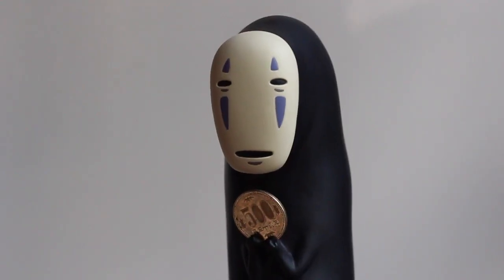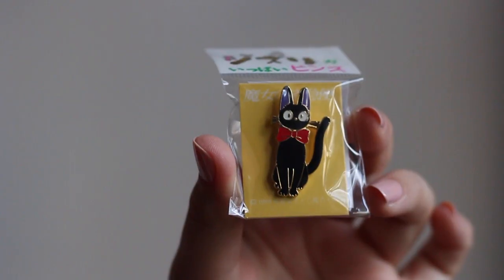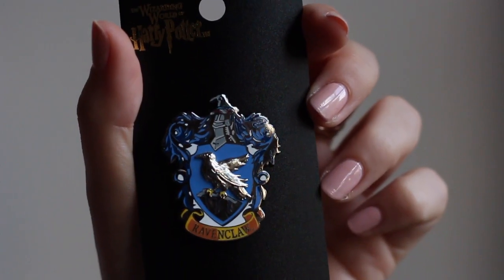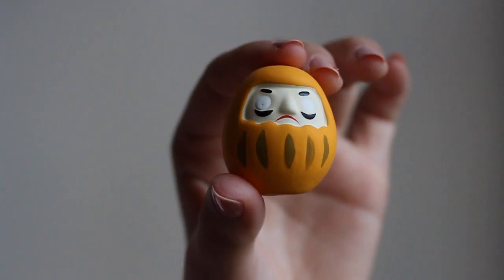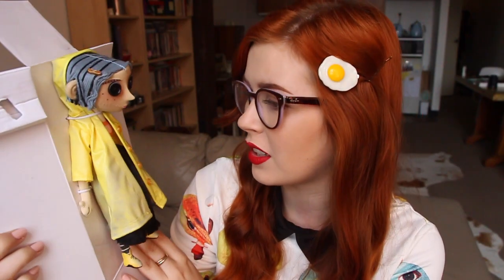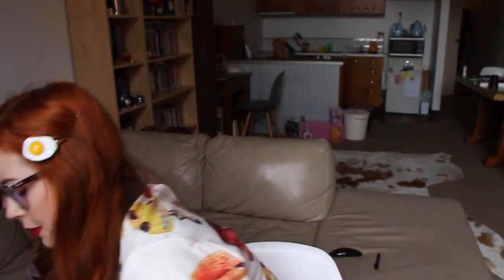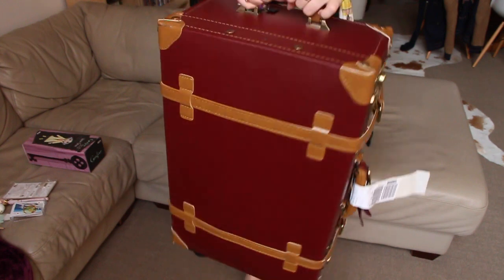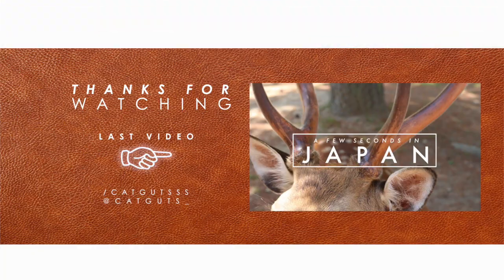JAPAN HAUL ! Harry Potter World / Studio Ghibli / Sailor Moon / Pokemon / Gudetama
Hello! This stuff is from everywhere all over Japan, from the Osaka Pokemon Centre to the Studio Ghibli Museum in Mitaka. Also lots from Harajuku, Akihabara and Loft. Loft is love, Loft is life. Very surprised I got this down under fifteen minutes. Also surprised I'm not in debt right now. If you're going to Japan, whatever spending money you've saved - double it. Have a nice day sweet babies x.

**The cutie suitcase is from Umeda Loft it was somewhere between $180-$200 AUD** :)

track: AlunaGeorge // Analyser.